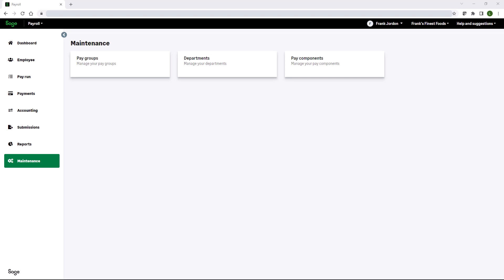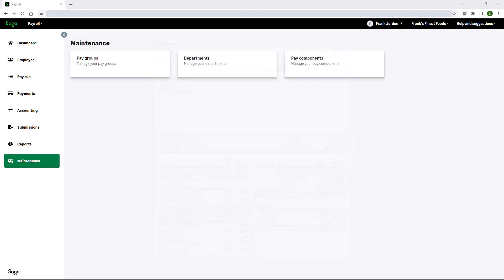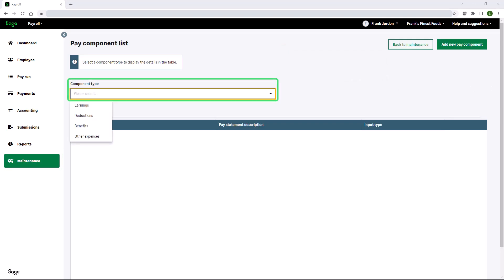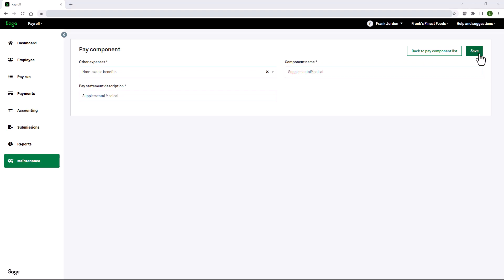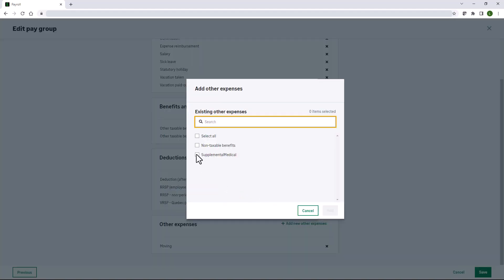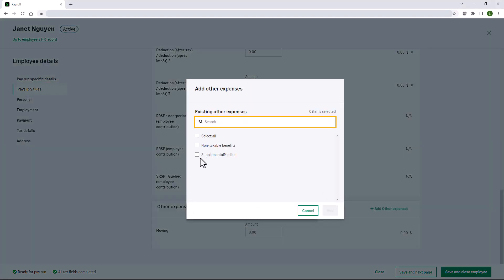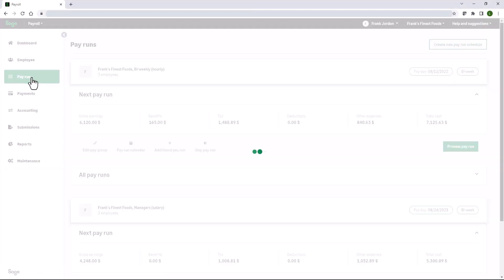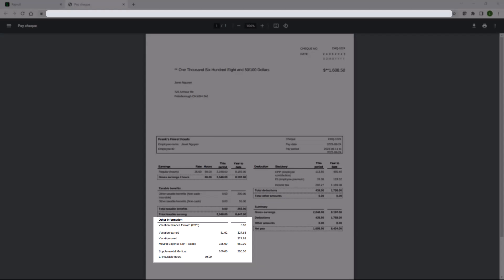Sage HR & Payroll (Canada) - Non Taxable Benefits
In this video, we will set up a non-taxable benefit for supplemental medical and add an amount for an expense reimbursement. We will then take a look at the Other Information on the employee’s pay statement.